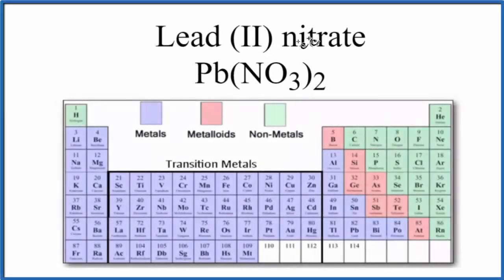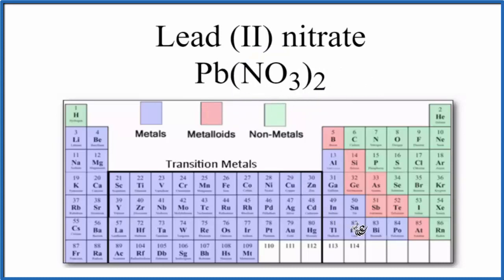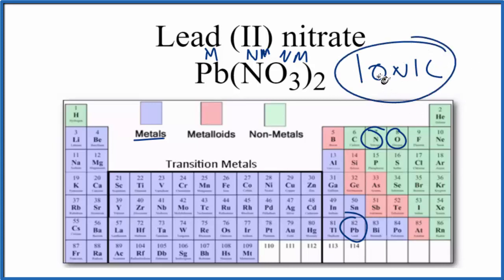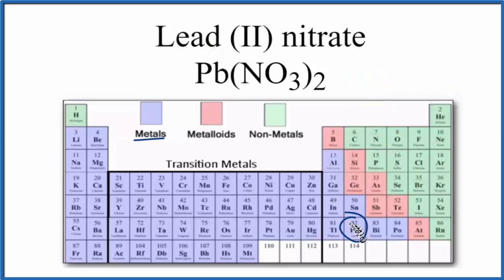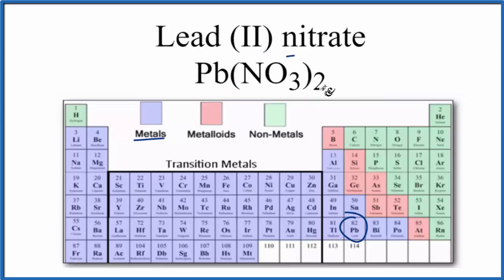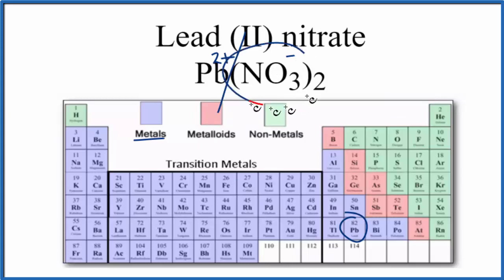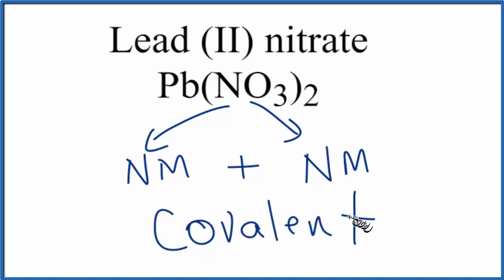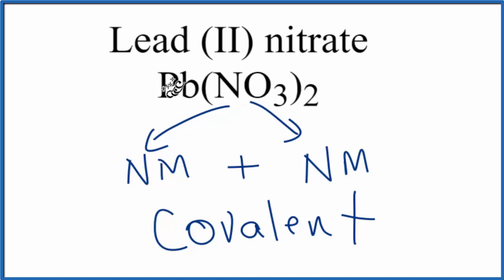Is Pb(NO3)2, Lead (II) nitrate, Ionic or Covalent?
To tell if Pb(NO3)2 (Lead (II) nitrate) is ionic or covalent (also called molecular) we look at the Periodic Table that and see that Pb is a metal and NO3 is a group of non-metals. Here the group of nonmetals make up a polyatomic ion. When we have a metal and a group of non-metals the compound is usually considered ionic.

Because we have a metal and non-metals in Pb(NO3)2 there will be a difference in electronegativity between the metal and group of nonmetals. This difference results in an electron(s) being transferred from the metal (lower electronegativity) to the non-metal (higher electronegativity). The results in the metal becoming a positive ion and the group of non-metals a negative polyatomic ion. The two opposite charges are attracted and form the ionic bond between ions in Lead (II) nitrate.
Helpful Resources

Because we have a combination of a metal and non-metal Pb(NO3)2 (Lead (II) nitrate) is considered an ionic compound.

In general, ionic compounds:

- form crystals.